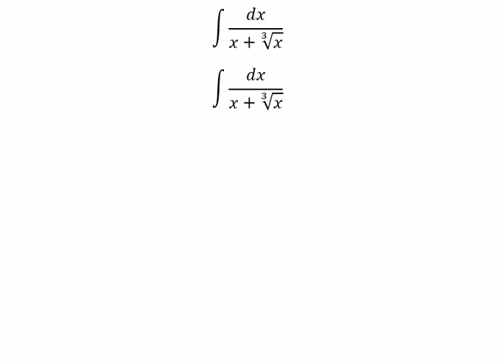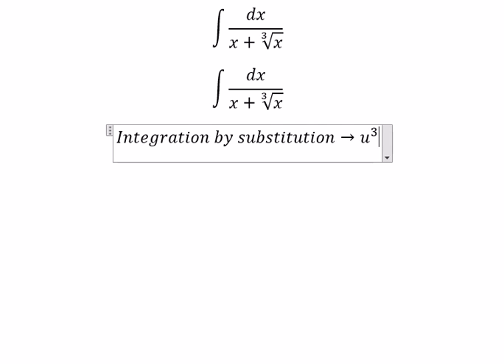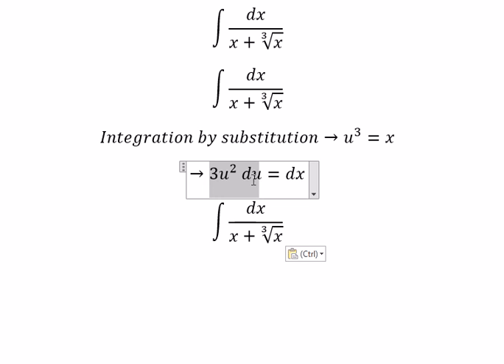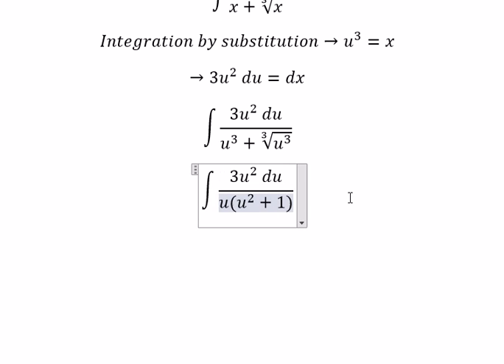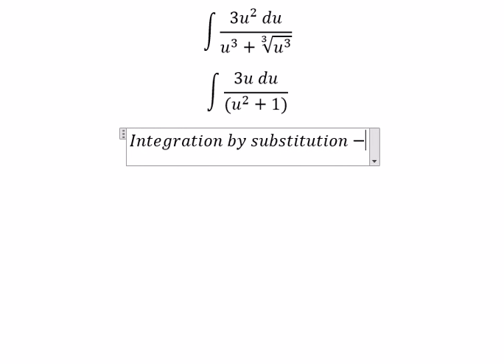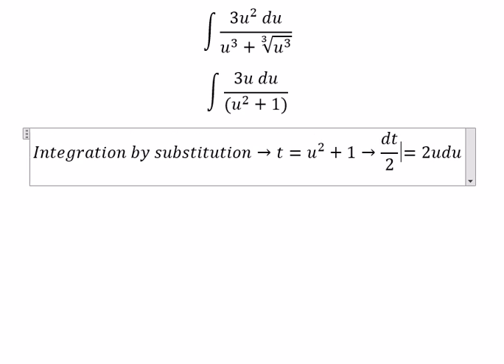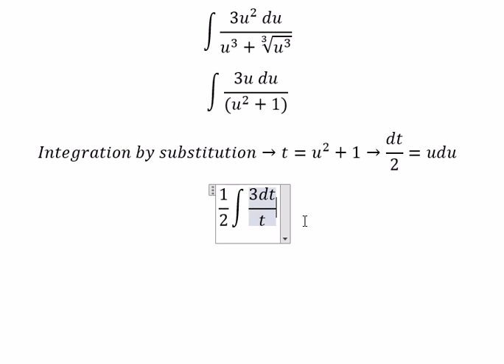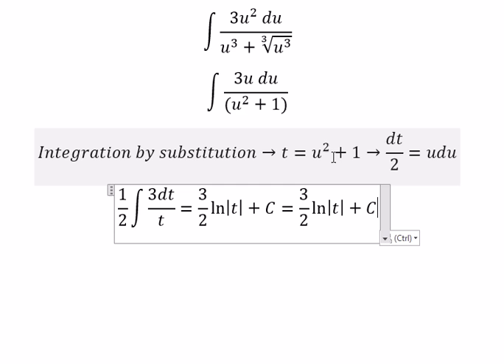Calculus Help: Integral of dx/(x+∛x) - Integration by substitution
Here is the technique to find this integration and how to solve